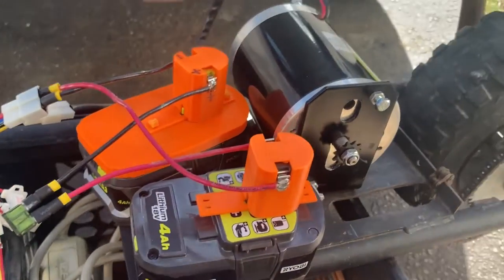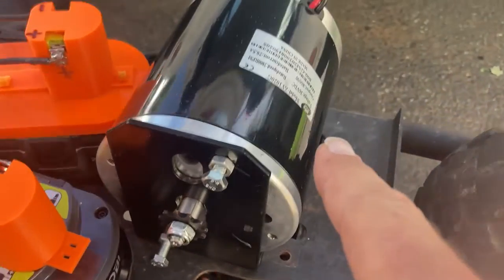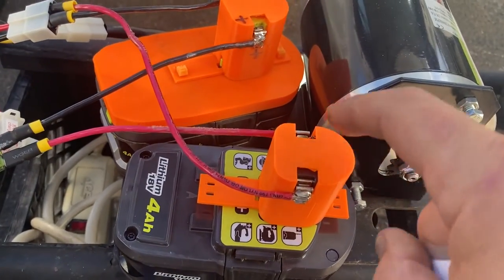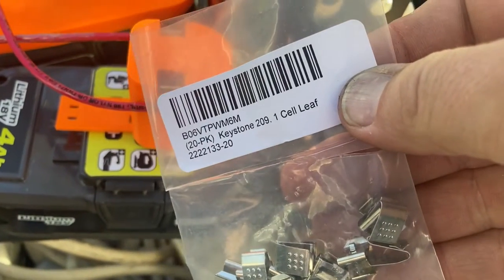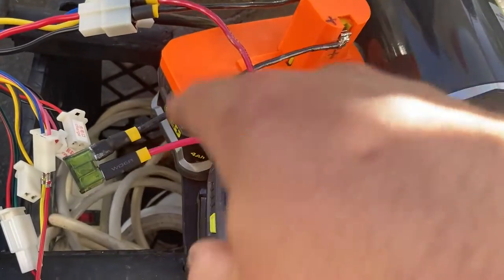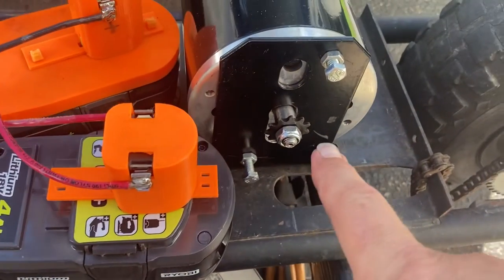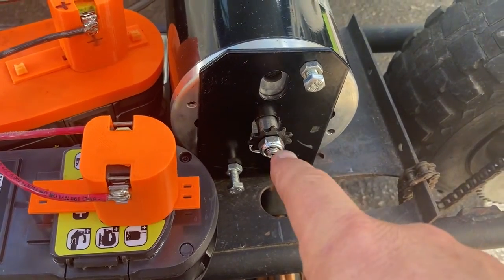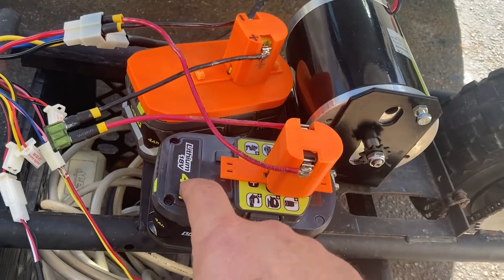3D Printed connectors for Ryobi 18V batteries to electric Mini Bike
I connected a pair of Ryobi batteries to an electric mini bike motor with 3D prints.

Clips on the 3D prints are Keystone 209 Battery Contacts
36V Motor and Controller

Somebody pointed out to me that there is actually now a commercially made adapter product which is essentially the same as this 3D printed part. They tend to be marketed for upgrading PowerWheels

A friend of mine 3D printed these for me a few years ago for a different project. At the time, I couldn't find the battery contacts to go with them, so they have just been laying around for a while.

These Ryobi drill batteries are 18V. Two of them in series is 36V, which is perfect for this motor and controller. I can still use the regular chargers for these batteries, and I can still use these batteries stock in any of my tools.